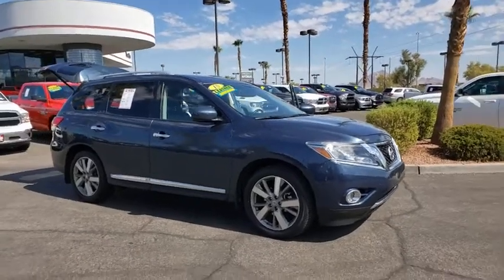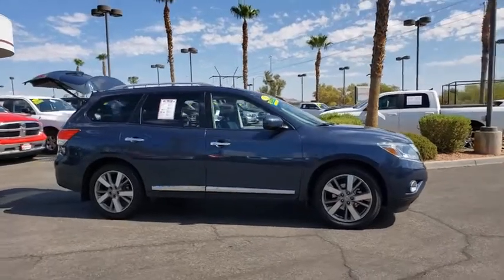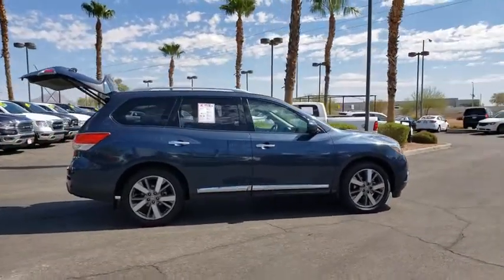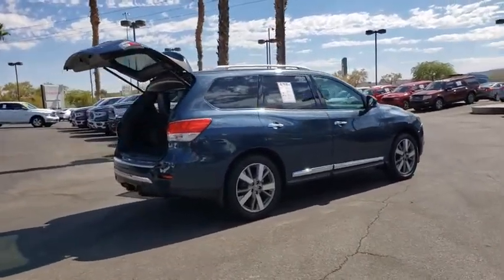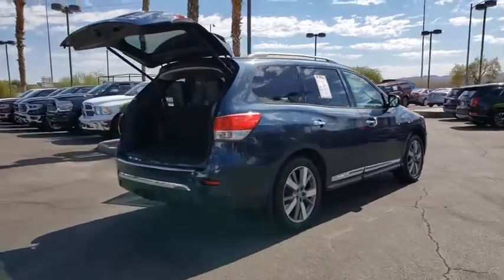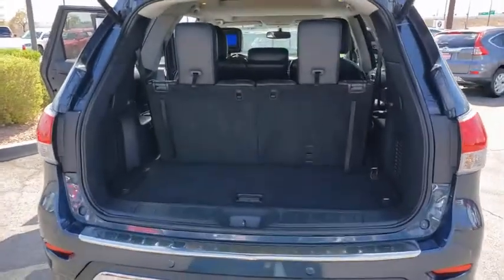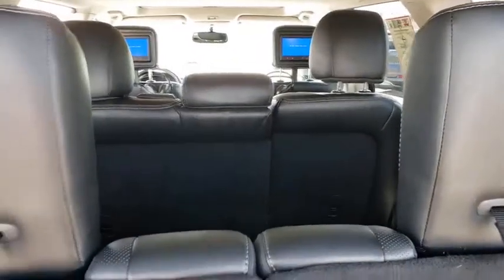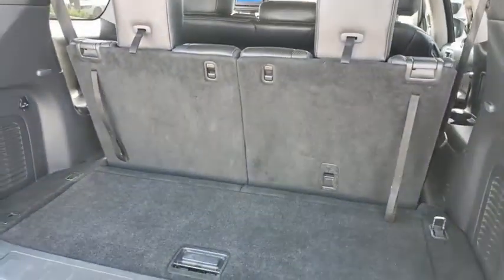2015 NISSAN PATHFINDER Henderson, Las Vegas, Bullhead City, Lake Havasu, Laughlin, NV R30820A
Gun Metallic Used 2015 NISSAN PATHFINDER available in Henderson, Nevada at Towbin Dodge. Servicing the Las Vegas, Bullhead City, Lake Havasu, Laughlin, NV area.
2015 NISSAN PATHFINDER 2WD 4DR PLATINUM - Stock#: R30820A - VIN#: 5N1AR2MN6FC718988

Towbin Dodge
275 Auto Mall Dr

Towbin Dodge, located in the Valley Auto Mall in Henderson, is pleased to offer this Gun Metallic 2015 Nissan Pathfinder Platinum for purchase, this vehicle is well equipped with many features including. Certified By Carfax - No Accidents, ABS brakes, Alloy wheels, DVD-Audio, Electronic Stability Control, Front dual zone A/C, Heated & Cooled Climate Controlled Seats, Heated door mirrors, Heated front seats, Heated rear seats, Illuminated entry, Low tire pressure warning, Navigation System, Power Liftgate, Remote keyless entry, Traction control. CVT with Xtronic 3.5L V6 Clean CARFAX.brbrRecent Arrival! Odometer is 15619 miles below market average!brbrbrThanks for checking out this great vehicle. When looking to buy pre-owned, why not buy from the #1 Dodge dealer in Nevada? Give us a call or come by today to see our huge inventory selection and let our great team assist you in locating your next vehicle!brbrAwards:br  * 2015 KBB.com Best Buy Awards Finalist   * 2015 KBB.com 15 Best Family Cars
Side Impact Beams,Dual Stage Driver And Passenger Seat-Mounted Side Airbags,Rear Parking Sensors,Blind Spot,Rear Collision Warning,Tire Specific Low Tire Pressure Warning,Dual Stage Driver And Passenger Front Airbags,Curtain 1st, 2nd And 3rd Row Airbags,Airbag Occupancy Sensor,Rear Child Safety Locks,Outboard Front Lap And Shoulder Safety Belts -inc: Rear Center 3 Point, Height Adjusters and Pretensioners,Around View Monitor Back-Up Camera,Front Camera,Left Side Camera,Right Side Camera,Heated & Cooled Climate Controlled Seats -inc: 7 passenger seating capacity, 8-way power driver's seat w/memory and power lumbar support, 4-way power AS seat, 2nd row 60/40 split w/manual slide/recline/fold flat and 3rd row 50/50 split w/manual recline/fold flat,Driver Seat,Passenger Seat,Front Facing Heated Rear Seat w/Manual Fore/Aft,Power Tilt/Telescoping Steering Column,Fixed Bench Leatherette 3rd Row Seat Front and 2 Fixed Head Restraints,Heated Leather Steering Wheel w/Auto Tilt-Away,Front Cupholder,Rear Cupholder,Valet Function,Remote Releases -Inc: Power Cargo Access,HomeLink Garage Door Transmitter,Cruise Control w/Steering Wheel Controls,HVAC -inc: Underseat Ducts, Headliner/Pillar Ducts and Console Ducts,Illuminated Locking Glove Box,Driver Foot Rest,Full Cloth Headliner,Leather Gear Shifter Material,Interior Trim -inc: Simulated Wood Instrument Panel Insert, Simulated Wood/Metal-Look Door Panel Insert, Simulated Wood Console Insert and Chrome/Metal-Look Interior Accents,Leather Door Trim Insert,Day-Night Auto-Dimming Rearview Mirror,Driver And Passenger Visor Vanity Mirrors w/Driver And Passenger Illumination, Driver And Passenger Auxiliary Mirror,Full Floor Console w/Covered Storage, Mini Overhead Console w/Storage and 4 12V DC Power Outlets,Fade-To-Off Interior Lighting,Front And Rear Map Lights,Full Carpet Floor Covering,Carpet Floor Trim,Cargo Area Concealed Storage,Trunk/Hatch Auto-Latch,Cargo Space Lights,Driver / Passenger And Rear Door Bins,Delayed Accessory Power